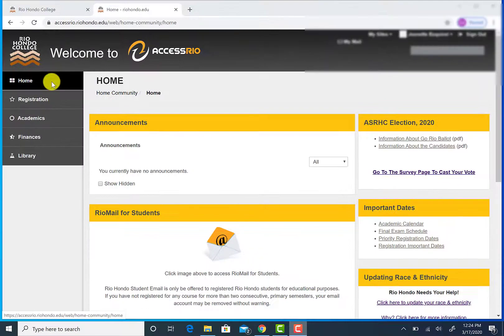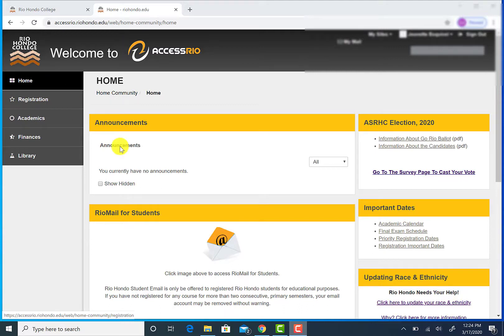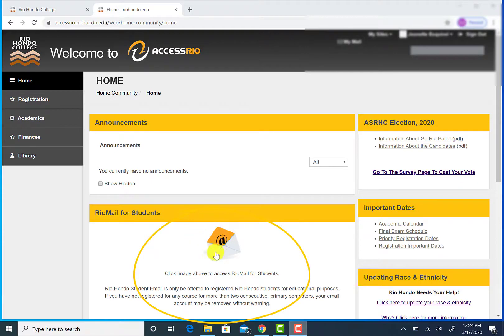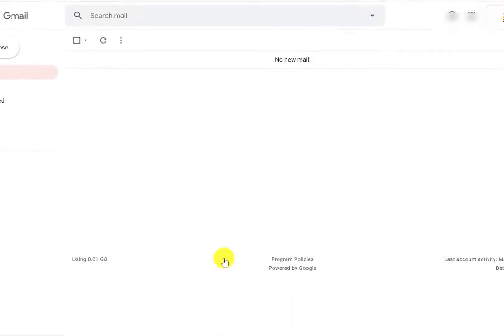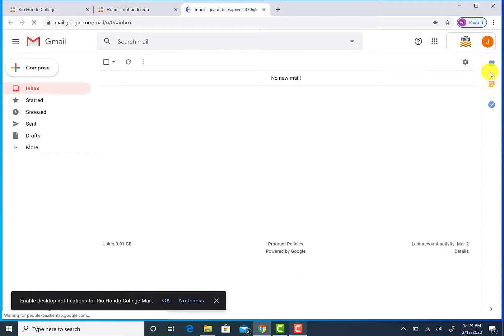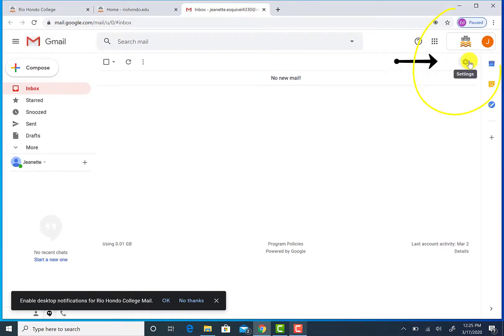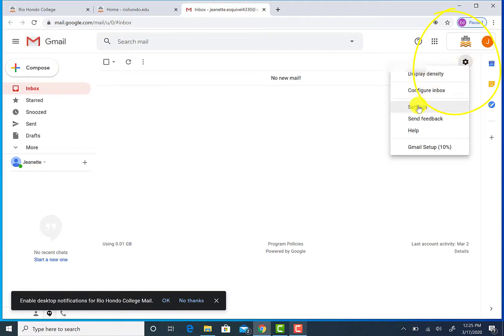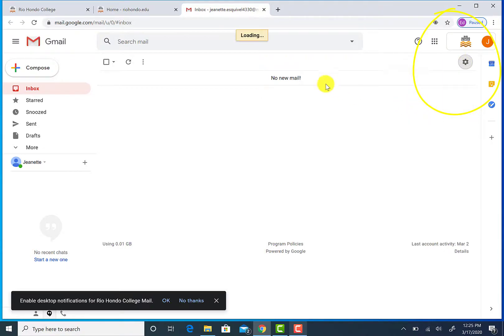Checking your rio hondo email